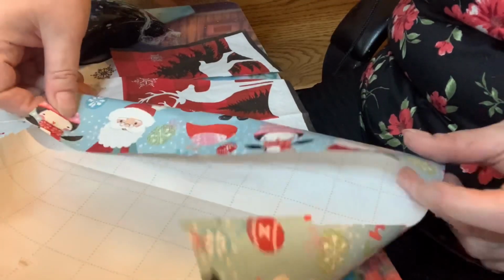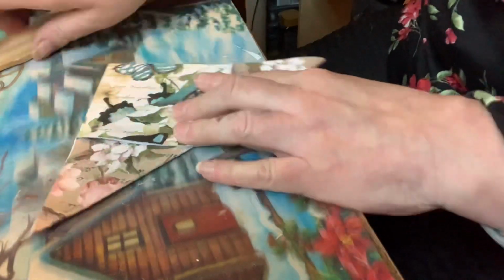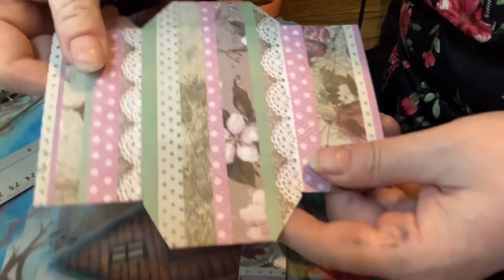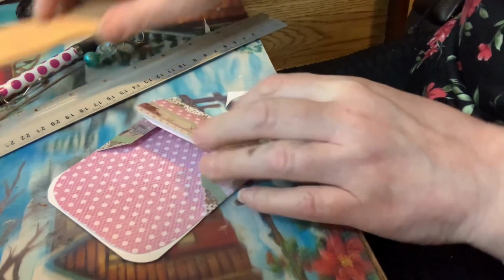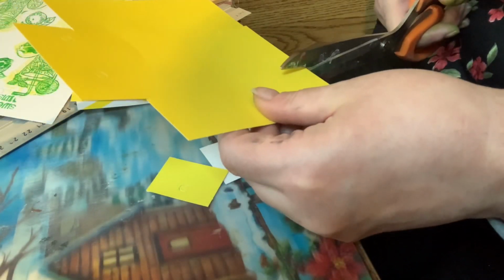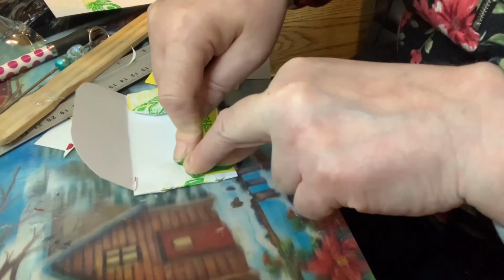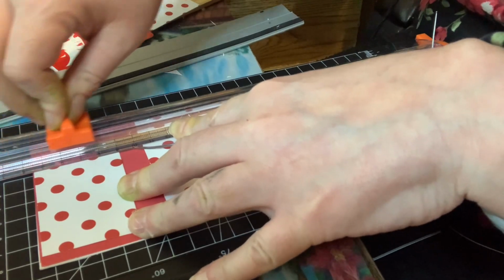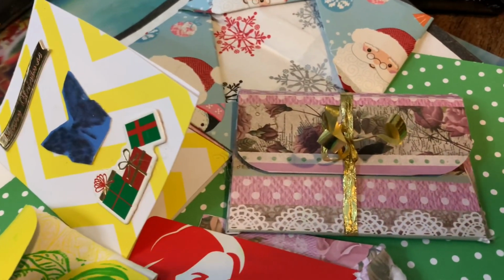🟤 Style Up Your Gift Cards with BeeBeeCraft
How can you jazz up your gift cards this holiday season? You can liven them up with custom made gift card holders. Wood Caddies for craft room organization Hi I'm Robin and in today's video I'm making a lasting impression for giving gift cards.
TIMESTAMPS
00:00 Jazz Up Your Gift Cards Intro
00:18  Left Over Christmas Wrap Gift Card Holder
01:30  Pretty Paper and Gem Gift Card Envelope
03:14 Gorgeous Two Toned Gift Card Holder With Bow
06:30 Lemonade Yellow and Green Gift Card Holder
09:36 BeeBeeCraft YouTube Program
09:57 Red Polka Dot Pop Up Gift Card Holder
12:40 CLICK ON THE NEXT VIDEO

I added the join button so I could get enough money to buy a new webcam.

CREATCABIN 6 Styles 36Pcs Resin Flatback Cabochons Bees & Flower Shape Mixed Pendants Charms

Flower & Shell & Starfish & Paw Print & Butterfly Silicone Molds, Resin Casting Molds

So, there you have it - a whole bag full of craft supplies! I can't wait to start using these to make all sorts of fun and creative projects.